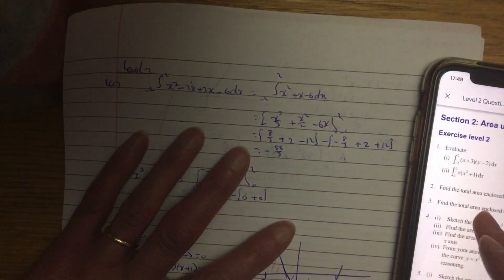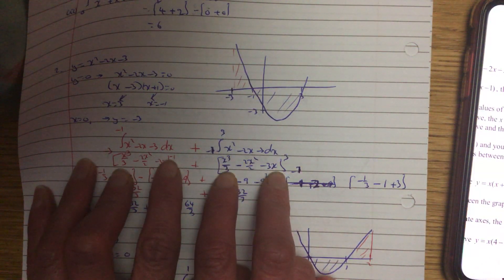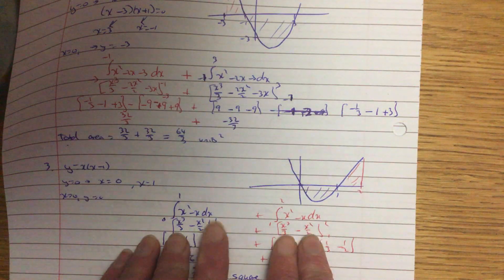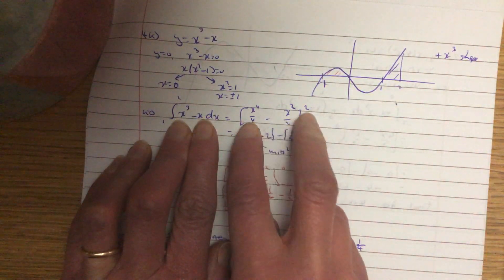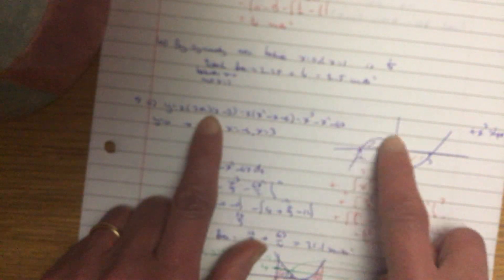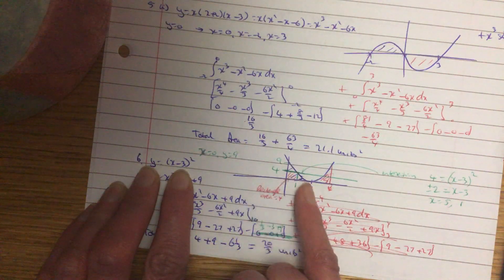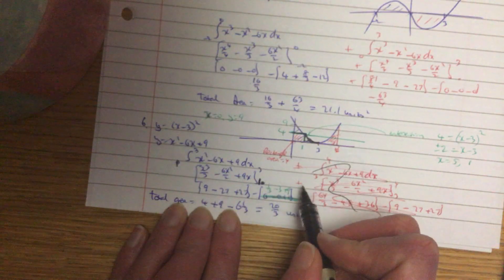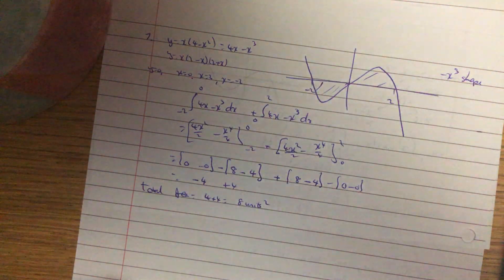Definite Integration level 2